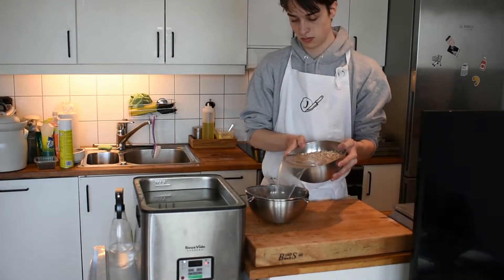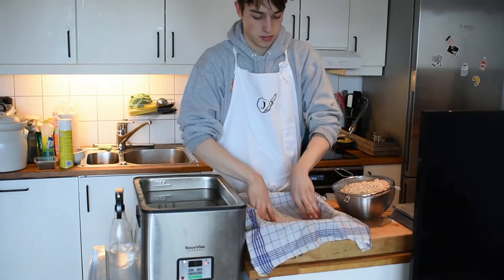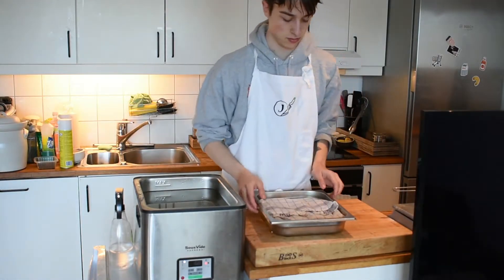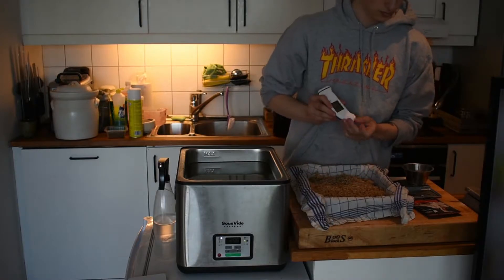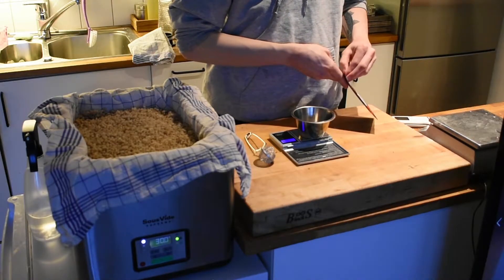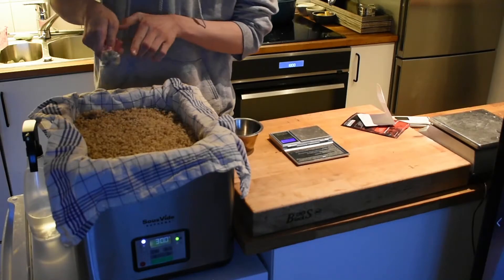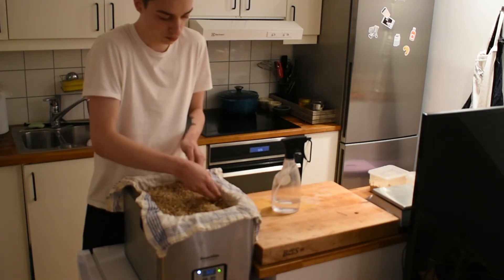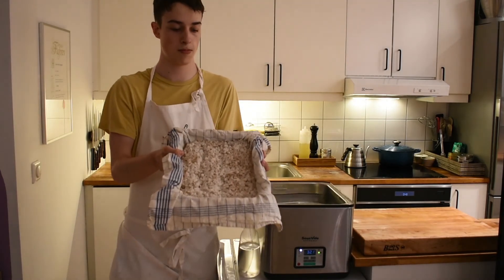Homemade sous vide barley koji